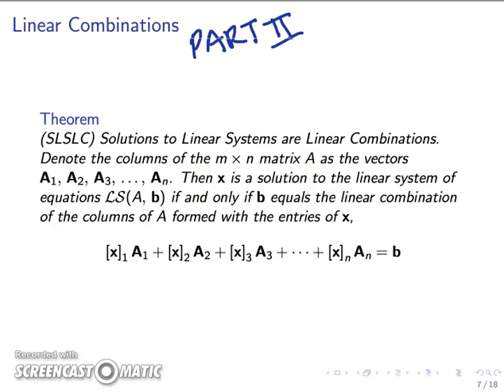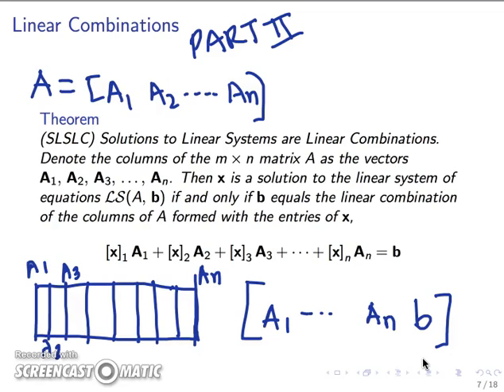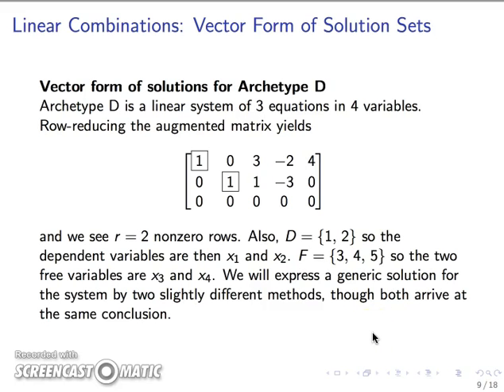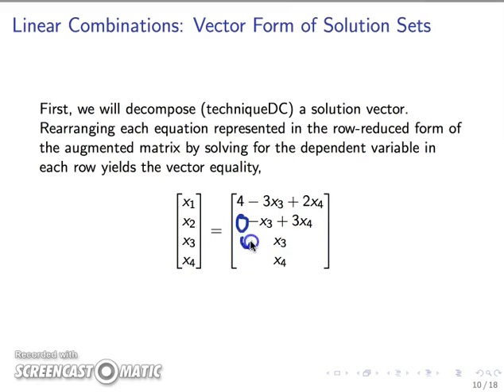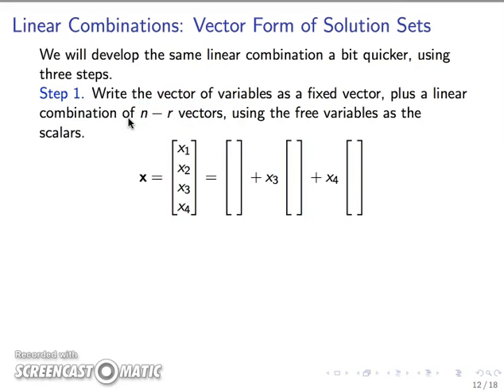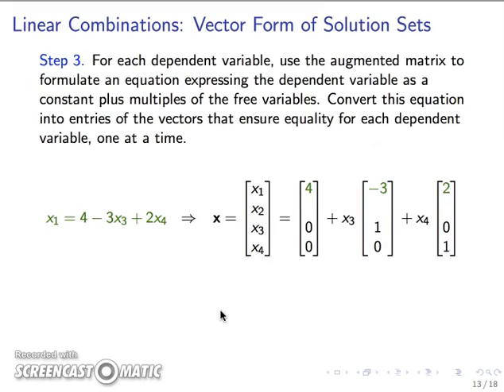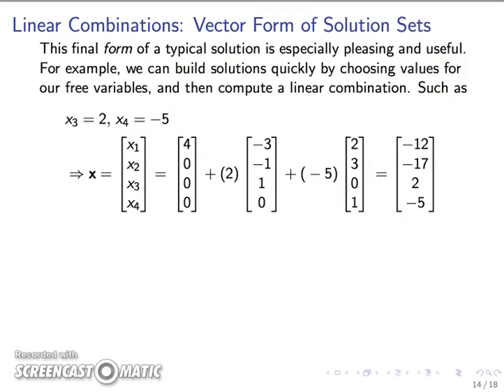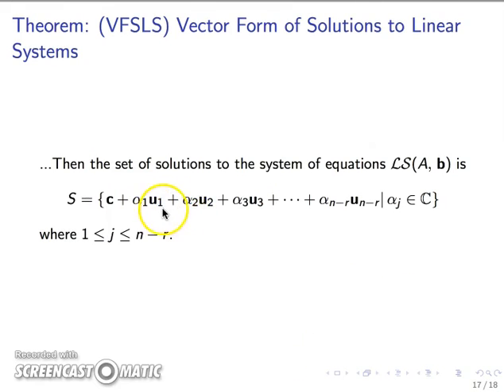MATH 2010 Linear Combinations Part 2